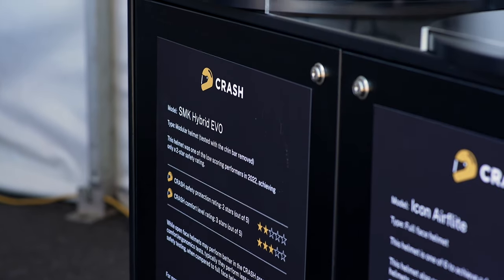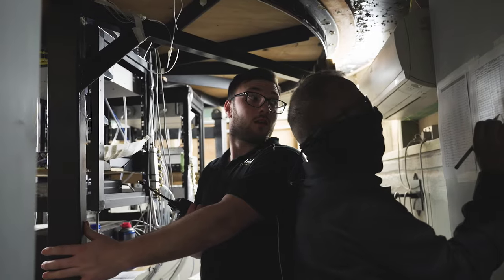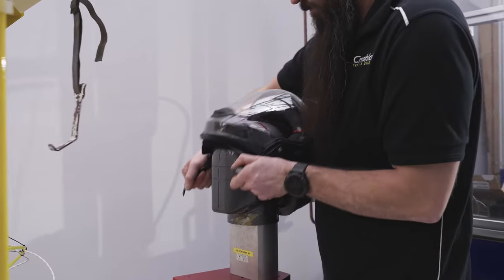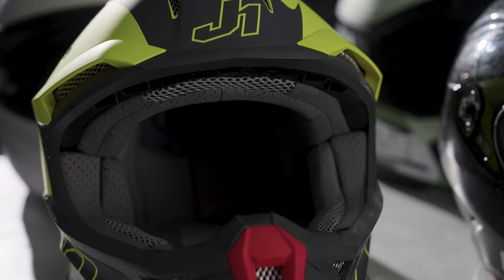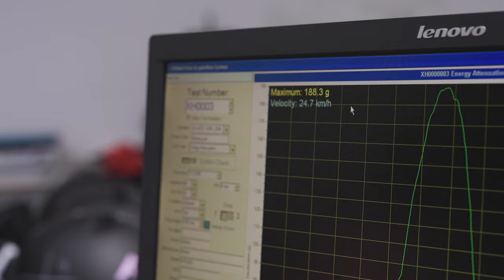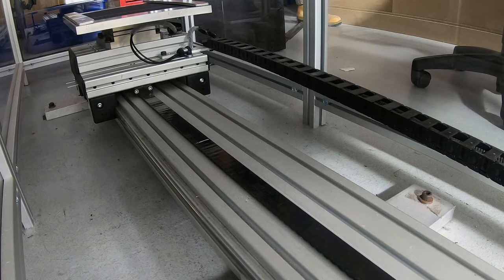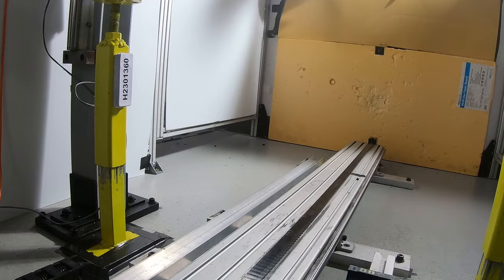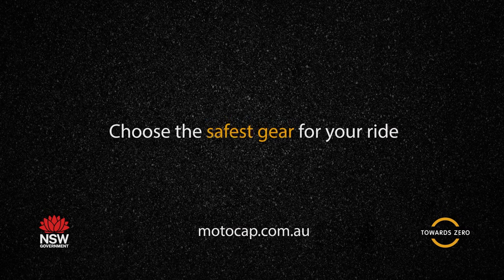CRASH Motorcycle Helmet Safety Testing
The Consumer Ratings and Assessments of Safety Helmets (CRASH) program rates motorcycle helmets for both safety and comfort.

Check out how we test helmets for safety at Crashlab in Sydney.

For more information on the CRASH program and other motorcycle safety gear